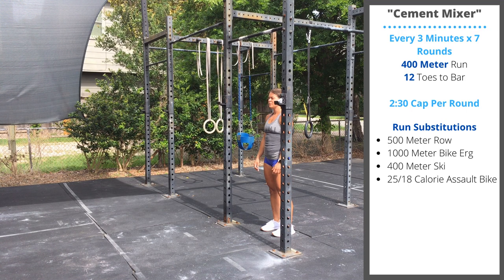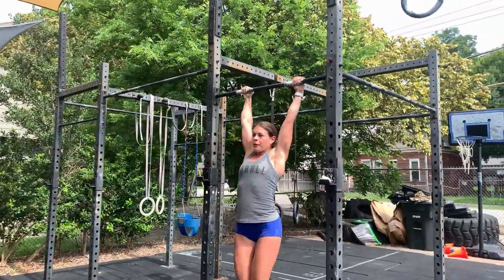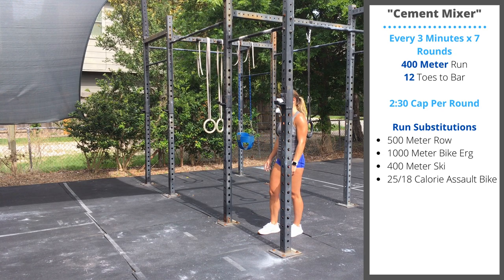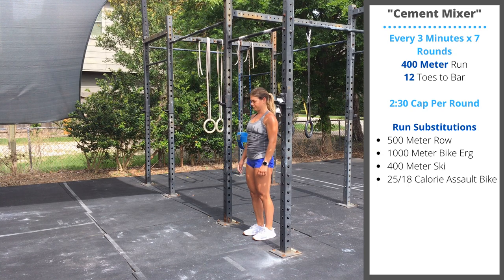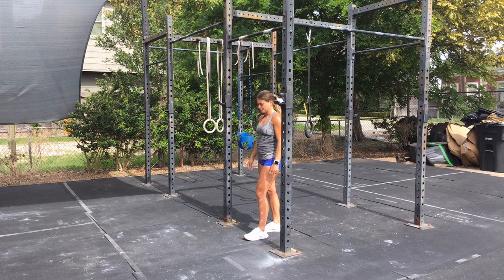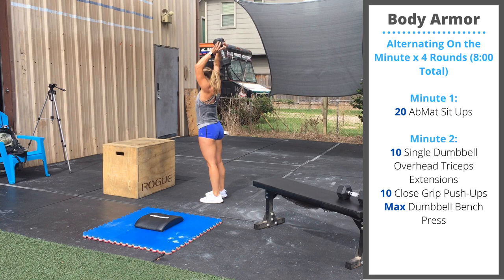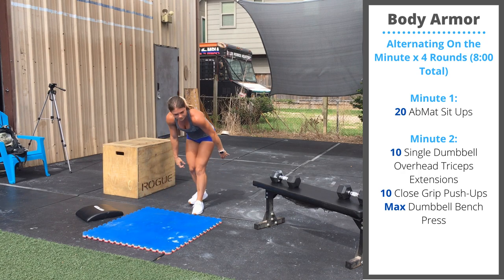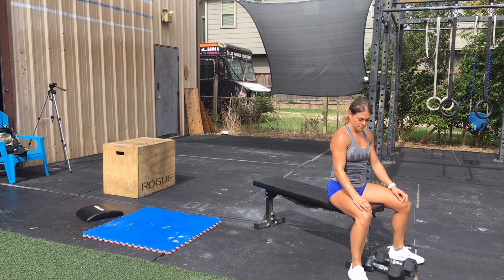"Cement Mixer" CompTrain Benchmark WOD | 400m Runs + Toes to Bar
0:00 - Intro
0:08 - Workout Description
1:49 - Body Armor

"Cement Mixer"
Every 3 Minutes x 7 Rounds:
400 Meter Run
12 Toes to Bar

Body Armor
Alternating On the Minute x 4 Rounds:
Minute 1:
20 AbMat Sit-Ups

Minute 2:
10 Single Dumbbell Overhead Triceps Extensions
10 Close Grip Push-ups (Inside Shoulder Width)
Max Dumbbell Bench Press

GENERAL WARM-UP
Running Line Drills
High Knee Karaoke
Over the Hurdle
Knee to Chest
Cradle Stretch
Walking Samson
Lunge & Twist (Over Front Leg)
Toe Touches
High Knees
Butt Kickers
Straight Leg Hops
Side Shuffles
Side Shuffle with Jumping Jacks
Toes Out Walk
Toes In Walk
Heel Walk
Toe Walk
Outside Foot Walk
Inside Foot Walk
Fast Feet

MOBILITY
Banded Hamstring Stretch: 40 Seconds Each Side

Banded Lat Stretch: 40 Seconds Each Side